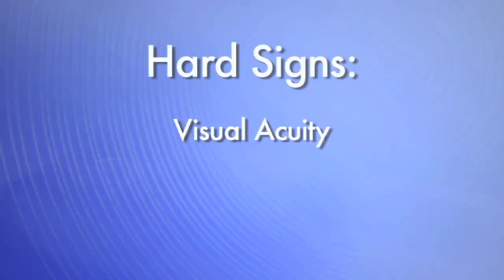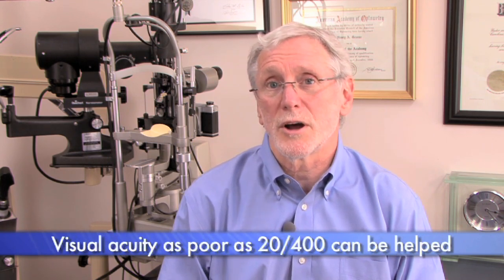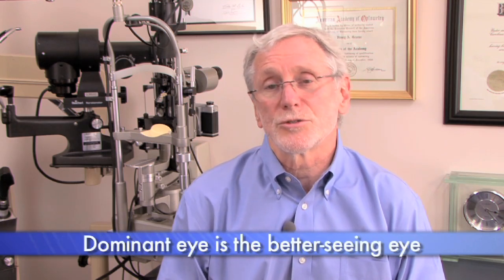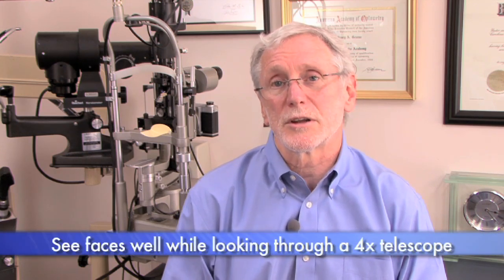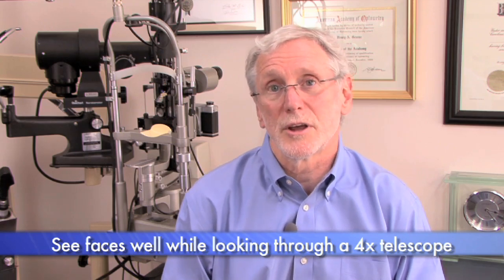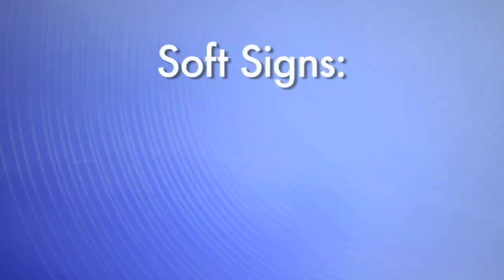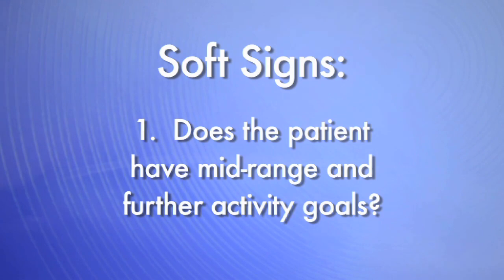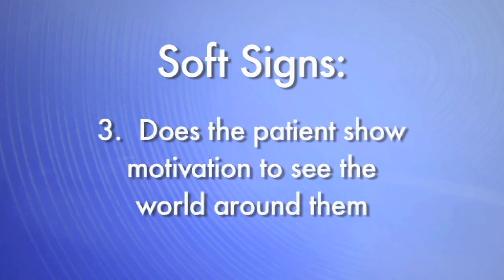Prescribing protocol for bioptic telescopes | Ocutech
Henry Greene: Ocutech has developed a prescribing protocol to help low vision specialists determine if their patient is a promising candidate for Bioptic Telescopes. We divide the protocol into 2 parts: hard signs and soft signs. Hard signs are those that we can measure in the clinic. Soft signs are more of an opinion about the behavior and character of your patient.  Hard signs include:  visual acuity, dominance and response to contrast. We'd like to have visual acuity between 20/70 and 20/200, though individuals with acuity as poor as 20/400 can respond to telescopic devices. We are hopeful that their dominant eye is also their better seeing eye. A convenient way to identify which the dominant eye is, is to ask the patient to pick up and look through a hand held monocular telescope. Almost reflexively they will take it to the dominant eye. And lastly we want to see how they see through the telescope looking at a low contrast target. Most individuals have no trouble reading high contrast targets with the telescope, but since the world is low contrast, we suggest they look at an individual's face from across the room through the telescope. We want them to see it better and sharper then they could without it. Some individuals will tell you they see it larger but they don't see it better. These individuals may need more retinal illumination and more contrast because of the nature of their macular disorder.

Soft signs are more behavioral in nature. There are three questions to ask: Does the patient have appropriate goals for the use of the telescope, which are usually midrange and further. Does the patient show appropriate dexterity with the use of the device? Do they take to it naturally and are enjoying using it? And lastly, are they enthusiastic, do they have a motivation to improve their ability to see at a distance, to see signs, to watch TV, to see faces and make eye contact and stay connected? If all those things are positive then you have a very favorable prognosis for a Bioptic Telescope.